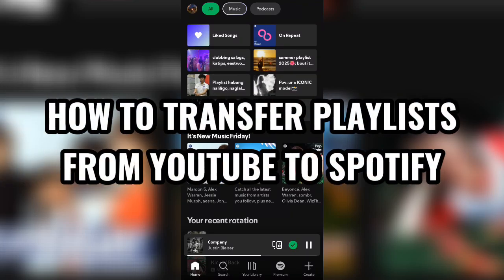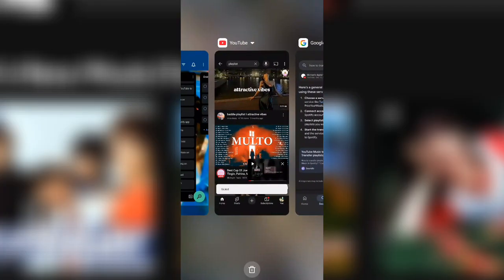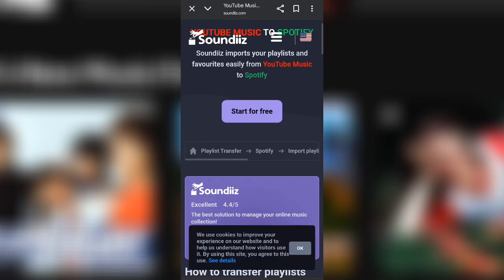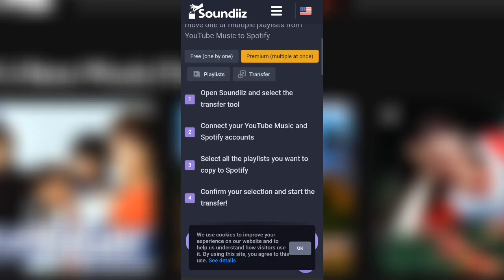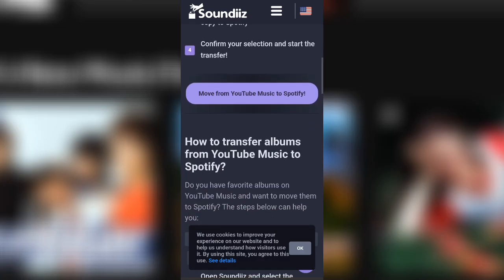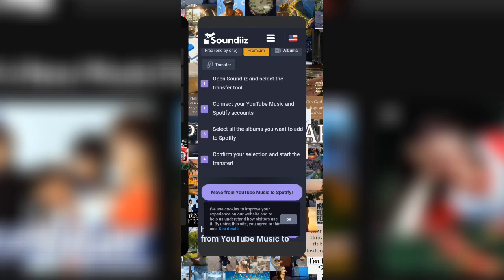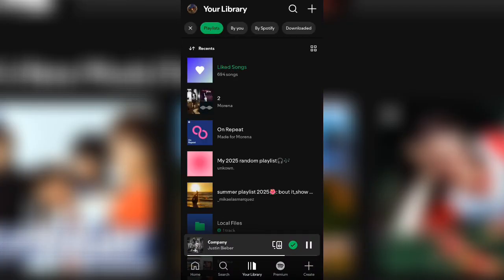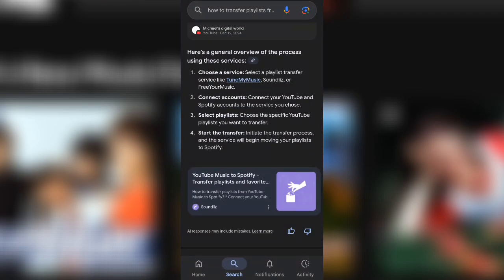NEW! How to Transfer Playlists from YouTube to Spotify (2025) | Easiest Way to Move Music Fast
Want to move your favorite YouTube playlists to Spotify without losing tracks? In this video, I show you how to transfer playlists from YouTube to Spotify in 2025 using fast, free, and safe tools. Whether you’re switching platforms or just want your music in one place, this tutorial covers every step for mobile and desktop users alike.

✅ What You’ll Learn in This Spotify Connect Tutorial:
📱 How to control Spotify from your phone, tablet, or computer
🎧 Switch playback between headphones, speakers, and TVs
🔊 Use Spotify Connect with smart speakers (Alexa, Google Home, Sonos)
🖥️ Control Spotify from your desktop while playing on mobile (and vice versa)
📶 Requirements: Same Wi-Fi? Same account? We explain it all
💡 Pro tips for pairing Spotify with car stereos, game consoles & more

⏳ Timestamps & Video Chapters:
0:00 Intro – Why Use Spotify Connect in 2025
0:20 How Spotify Connect Works Across Devices
0:40 Switching Playback Seamlessly (Phone to Laptop, etc.)
1:00 Spotify Connect with Smart Speakers, TVs & Consoles
1:10 Bonus: How to Fix Common Connection Issues

🔥 Why Watch This Spotify Connect Video?
✅ Unlock the full power of Spotify on all your devices
✅ Stop pausing and switching cables—just tap and play
✅ Enjoy smart home syncing and room-to-room control
✅ Works great with parties, workouts, and multi-room setups
✅ Perfect for Spotify Free or Premium users in 2025

✅ Spotify users who want better control across devices
✅ Music lovers with smart speakers, TVs, and multiple gadgets
✅ Families sharing accounts and managing playback
✅ Students, remote workers, and multitaskers on different devices
✅ Anyone who listens to Spotify at home, work, or on the move

👍 Found This Spotify Connect Guide Helpful?
📢 Follow me for more tech walkthroughs, app guides, and streaming secrets!